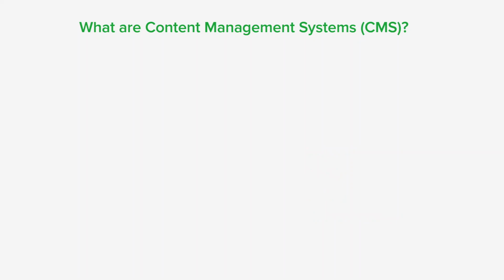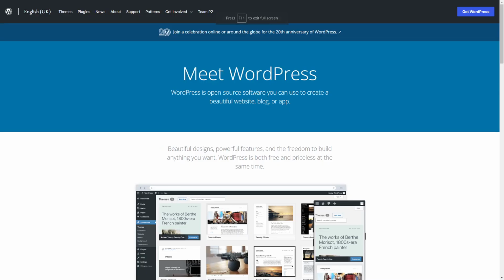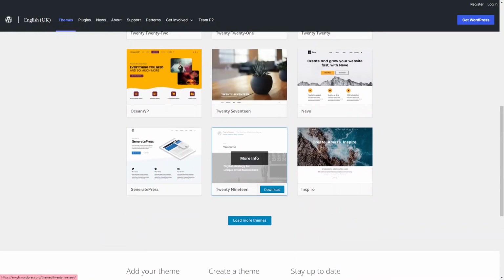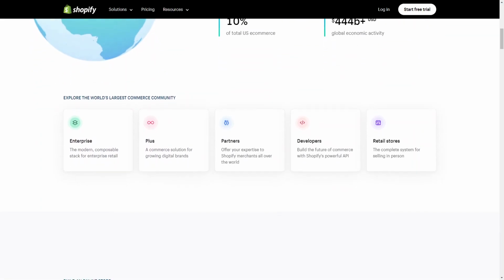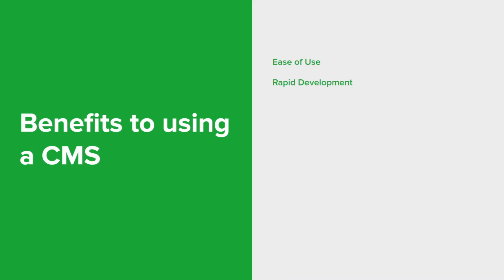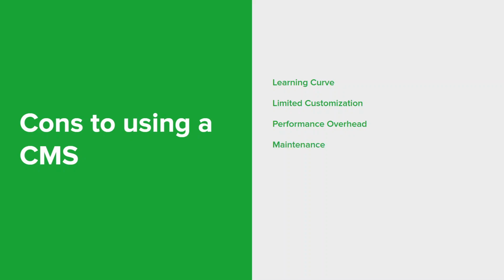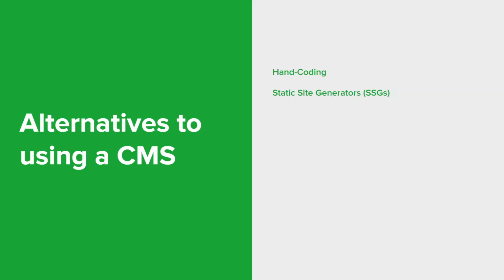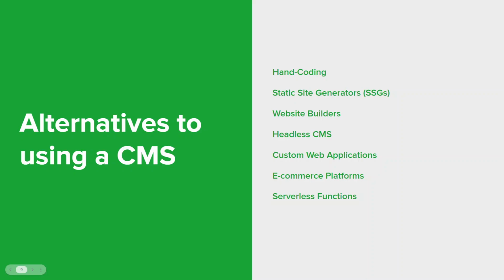Content Management Systems | CMS | What is a Content Management System? | Web Development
In this video, we take a look at content management systems, their benefits and how they can impact your business website.

Step into the ever-evolving domain of Content Management Systems! Often abbreviated as CMS, these platforms have transformed how we interact with the digital world, enabling seamless creation, management, and publication of content. But what exactly is a CMS? And why has it become the cornerstone of modern-day web development? Let's embark on a digital journey to uncover the magic behind CMS.

🖥️ What is a Content Management System (CMS)?
A CMS is a software application that allows users to create, edit, manage, and publish content on a website without the need for specialised technical knowledge. Think of it as the bridge between raw code and the user-friendly interface you interact with.

🎯 Core Features of a CMS:

WYSIWYG Editors: Standing for 'What You See Is What You Get', these editors allow users to edit web content in a visual interface, akin to word processing software.
Templates & Themes: Ready-made design frameworks that can be customised to align with brand aesthetics.
User Management: Facilitates multi-user access, defining roles and permissions for content creation and editing.
SEO Tools: Built-in features to enhance the search engine visibility of the content.
Media Libraries: Central repositories to store and manage media files like images, videos, and documents.
🚀 The Benefits of CMS:

User-Friendly: You don’t need to be a tech wizard to use a CMS. With intuitive interfaces, even non-techies can manage content with ease.
Cost-Effective: Eliminating the need for regular developer intervention, CMSs can significantly reduce website maintenance costs.
Scalability: As your business grows, CMS platforms can easily accommodate added functionalities or more content.
Collaboration: With role-based access, teams can simultaneously collaborate, streamlining content creation and approval processes.
Versatility: Whether it's a blog, e-commerce platform, or a corporate site, CMS platforms cater to a vast spectrum of needs.
✨ Popular CMS Platforms:

WordPress: Globally renowned, it powers a significant portion of the web. Known for its vast plugin ecosystem and flexibility.
Joomla: Offers a balance between user-friendliness and extensibility.
Drupal: Lauded for its robustness and scalability, it's ideal for complex, content-heavy sites.
Wix & Squarespace: These are user-friendly, drag-and-drop platforms perfect for individuals and small businesses.
🌍 CMS: The Global Impact
In democratising the digital space, CMS platforms have paved the way for businesses, irrespective of size, to mark their digital footprint. From personal blogs to sprawling e-commerce sites, CMSs underpin the vast expanse of what we see online today.

In Conclusion:
The world of CMS is as vast as it is intriguing. These platforms are less about managing 'content' and more about managing 'experiences'. They provide the tools and infrastructure to craft engaging, interactive, and impactful digital narratives. In a world that's increasingly digital, understanding and harnessing the power of CMS can set you on a path to profound online success.